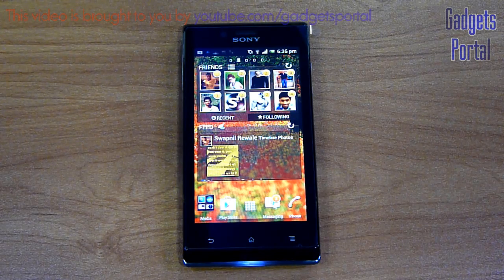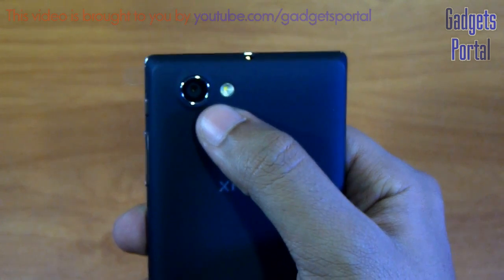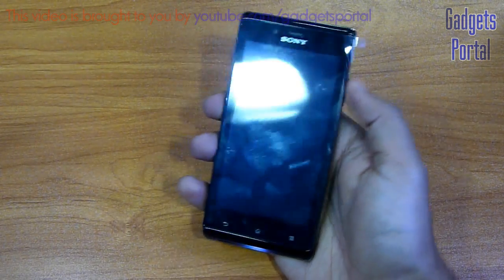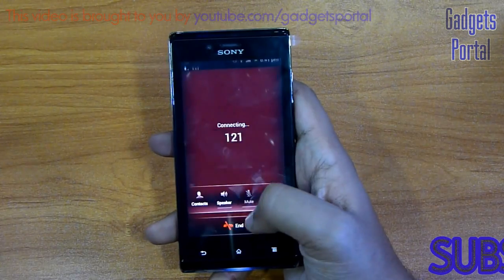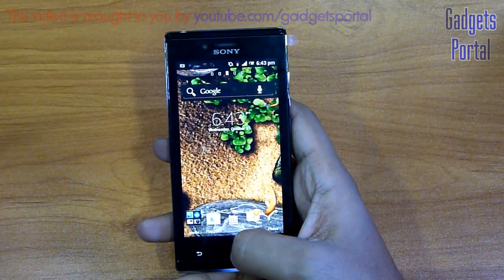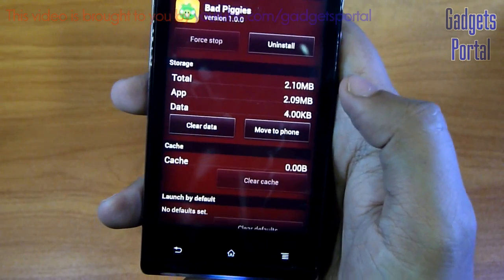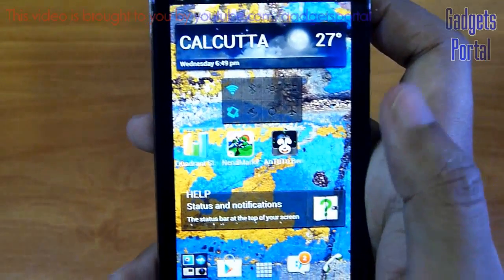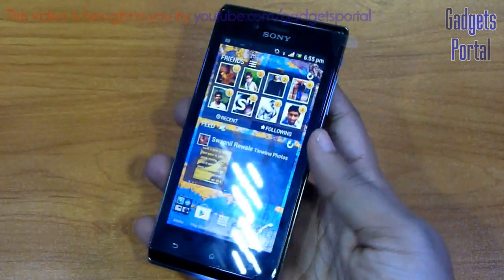Sony XPERIA J REVIEW : Hardware & Benchmarks by Gadgets Portal (English)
This is a Full Hardware Review of the new Sony Xperia J ST26i. The best part or this phone is the brilliant display & great exterior design.

Sukesh Banik
Gadgets Portal